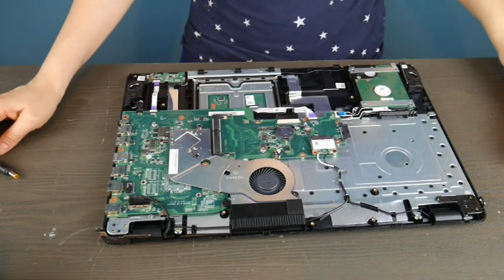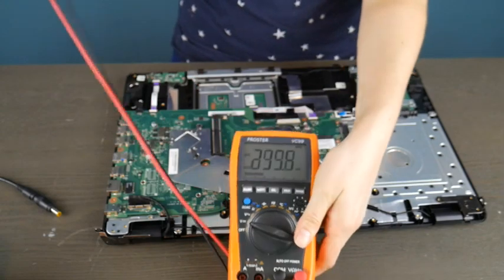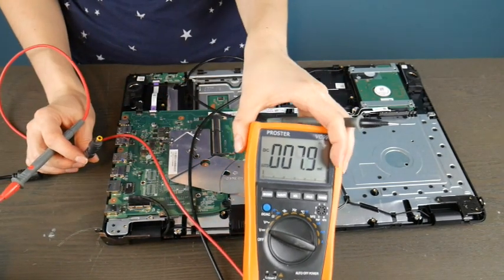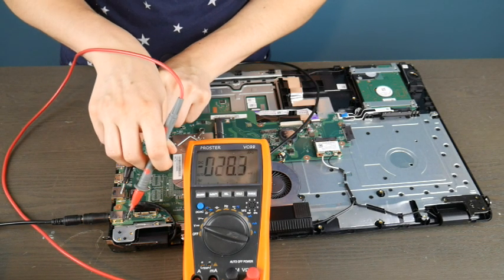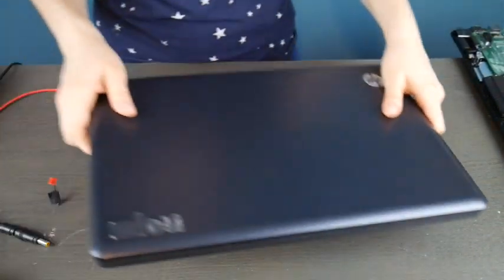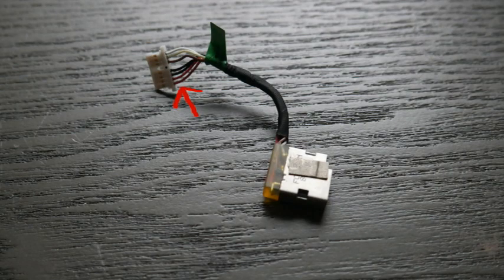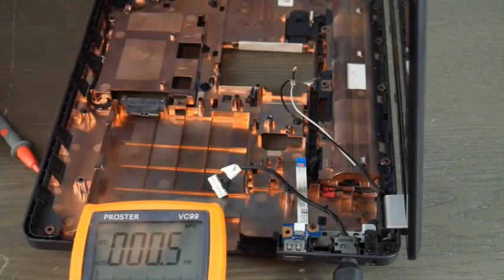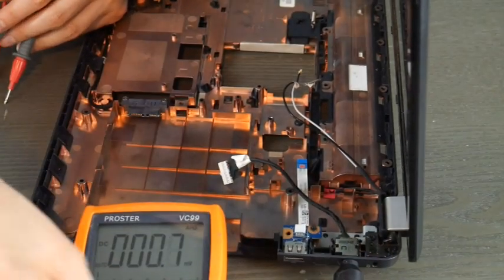How to Tell if Your MSI Laptop's Charging Port is Broken - Learn to Troubleshoot and Diagnose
If you're wondering if there is a problem with your MSI laptop's charging port, then we have the solution for you! In this video, we will show you the step-by-step process of how to easily troubleshoot this common issue.